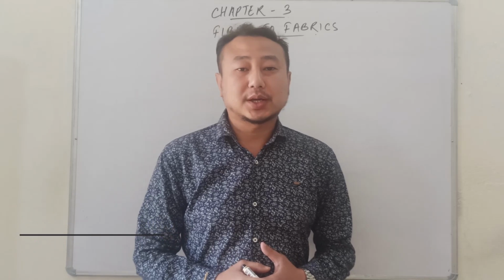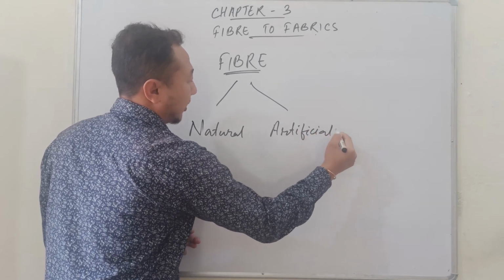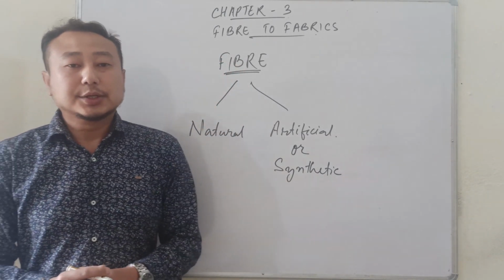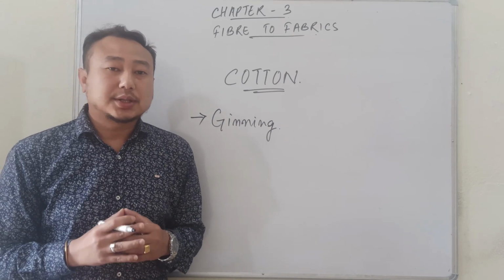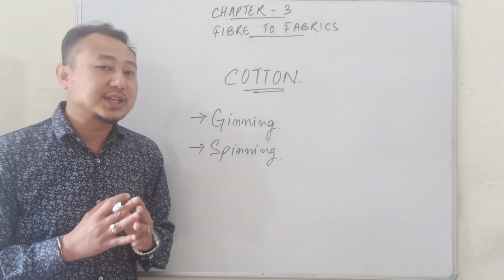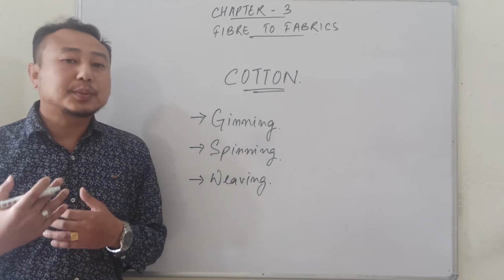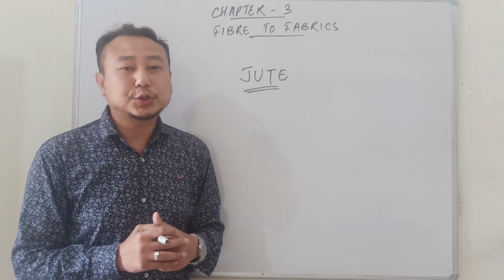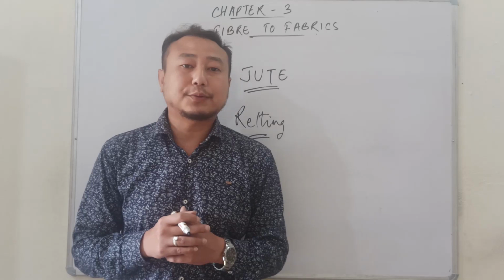Class 6 science - fiber